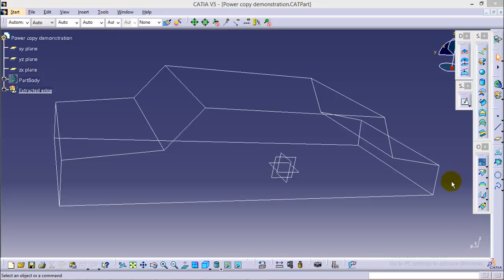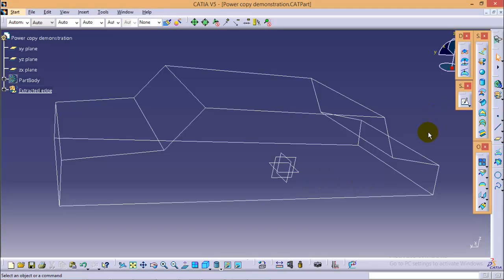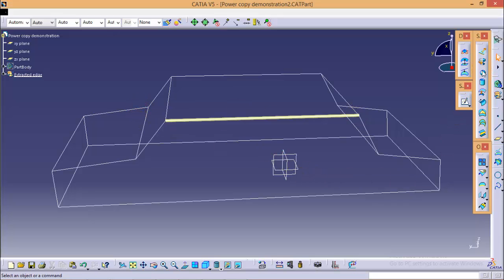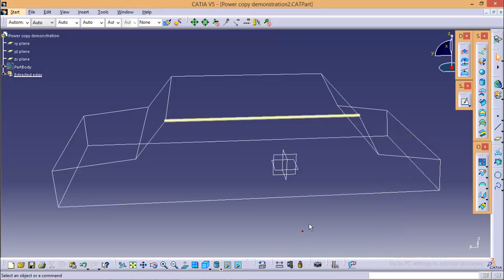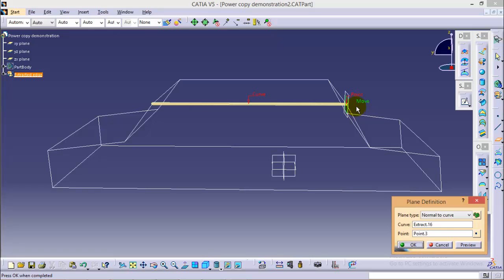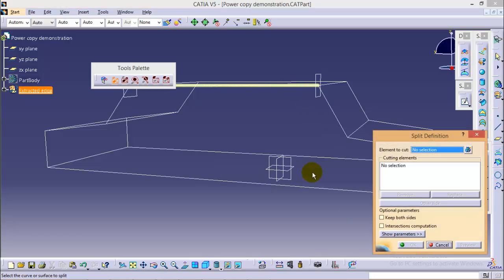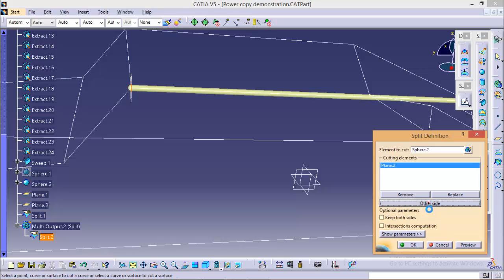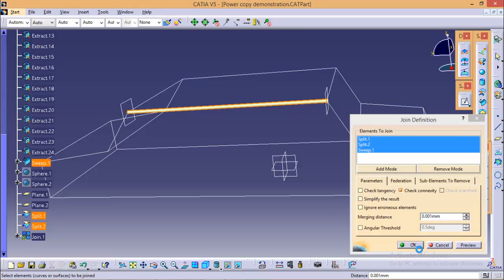Catia V5 Tutorials- Knowledge set tools- How to use power copy and User feature in catia V5-part_2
In this tutorial, I have shown how to use power copy and user feature tools to avoid repetetion  to apply same set of operations on different parts.
Mode: Intermediate
Workbecnch:
1) Part Design
2) Wireframe and surface design

Commands used:
1) Sweep
2) Sphere
3) Split
4) Join